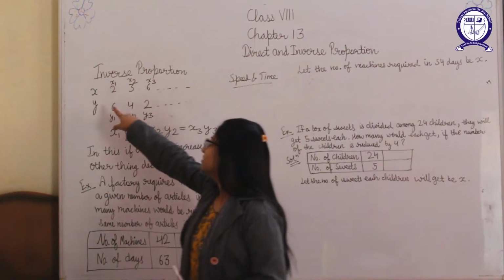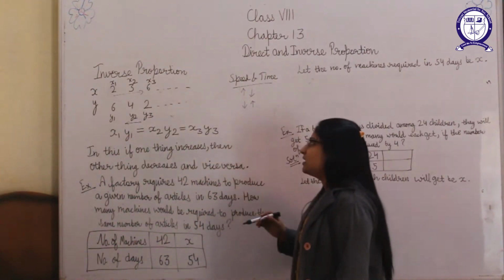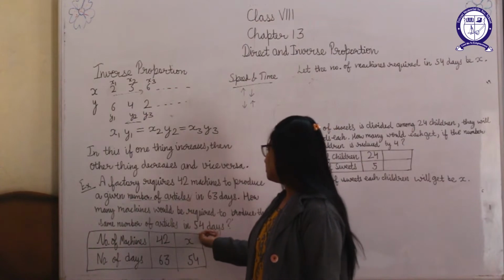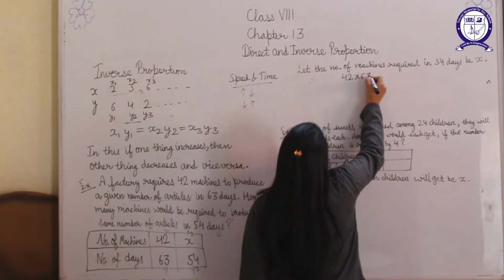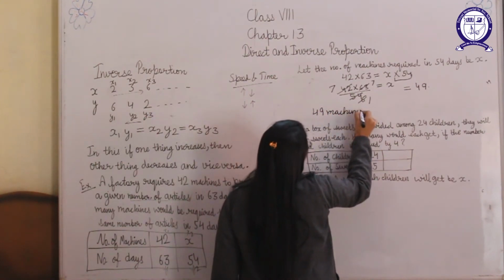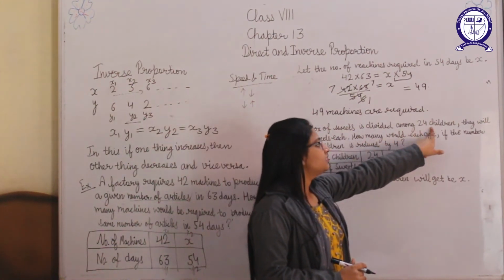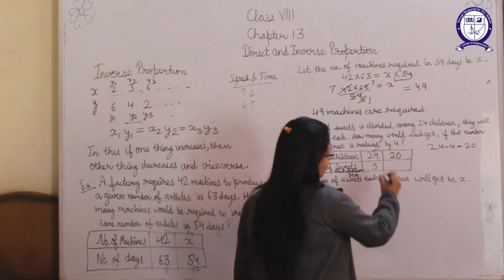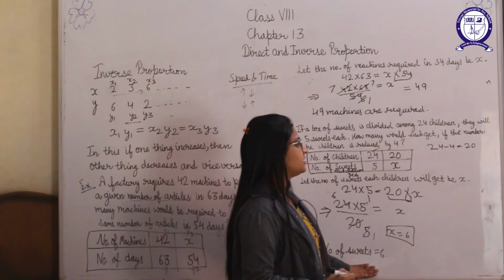Class-8||Math||Ch-13||Direct and Inverse Proportion